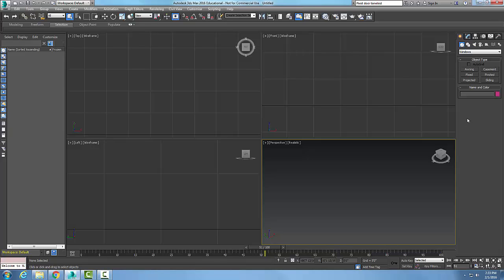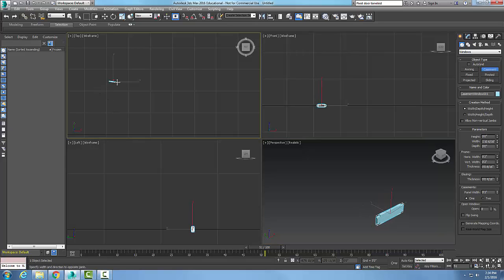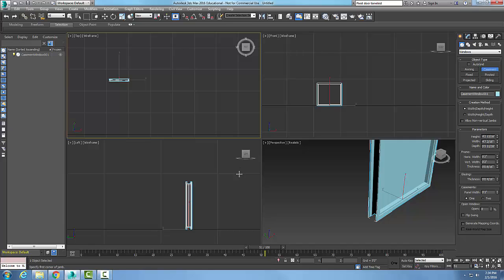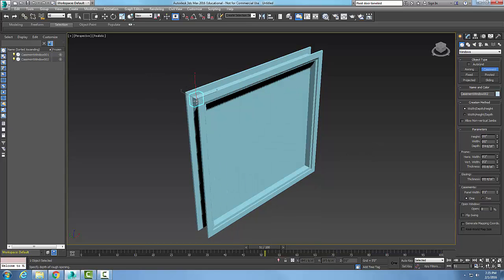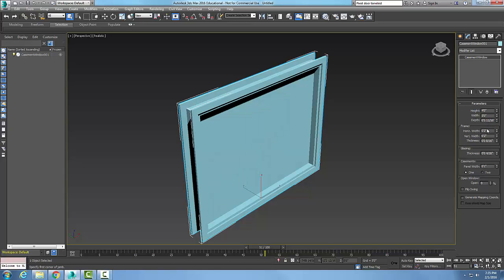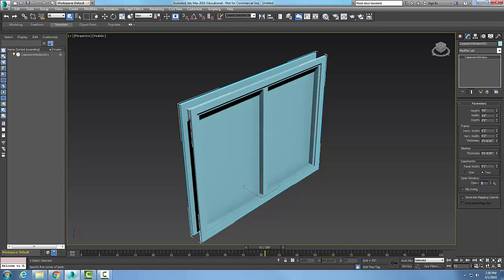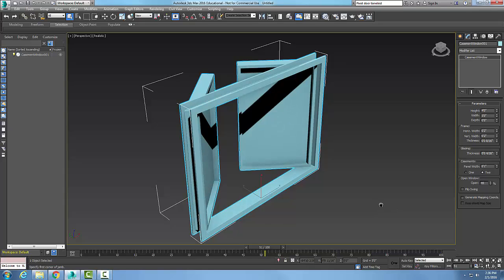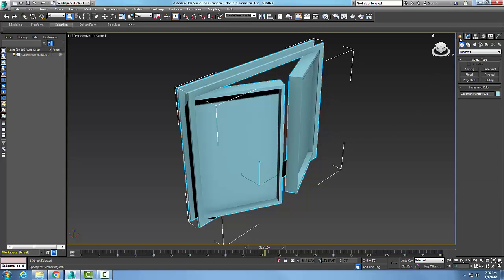3ds Max 04-22 Creating a Casement Window